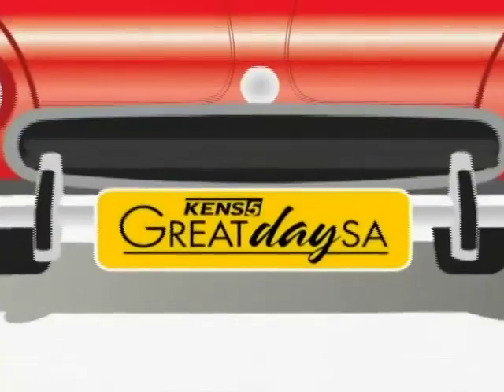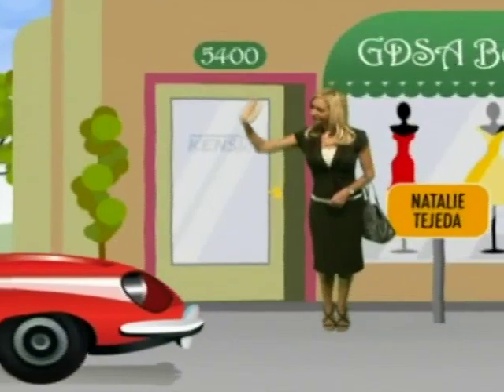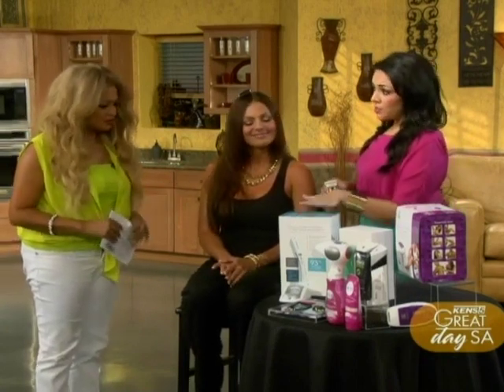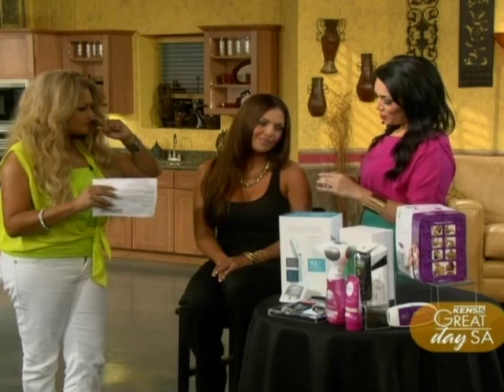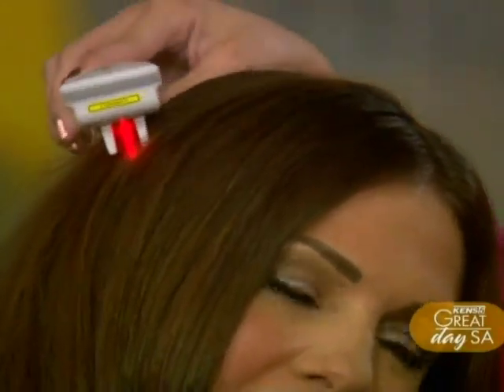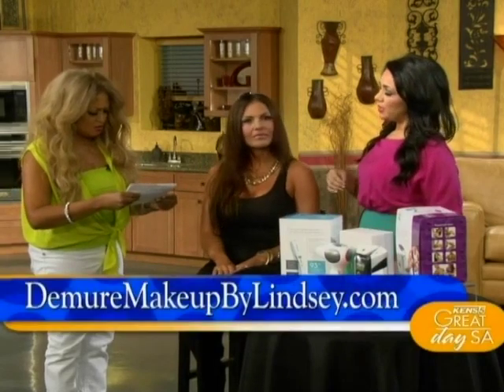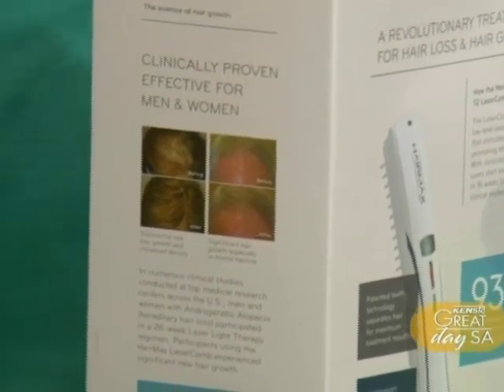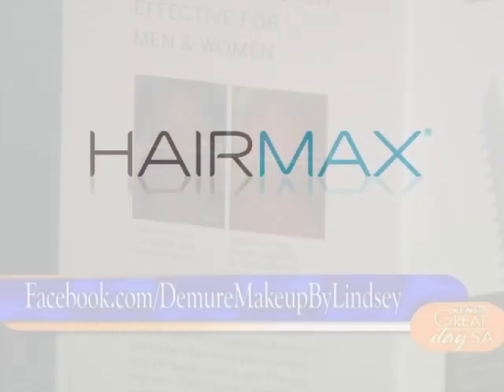HairMax home-use laser treatment for female hairloss on Kens 5 Great Day San Antonio, TX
HairMax LaserComb is featured as and FDA Cleared hair loss treatment. Lindsey Lopez discusses home use devices that provide professional results.